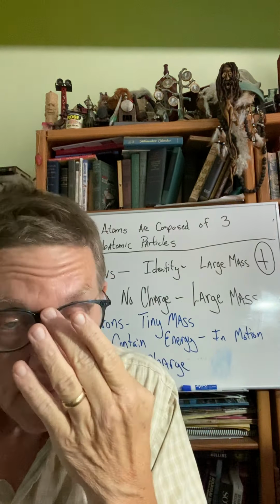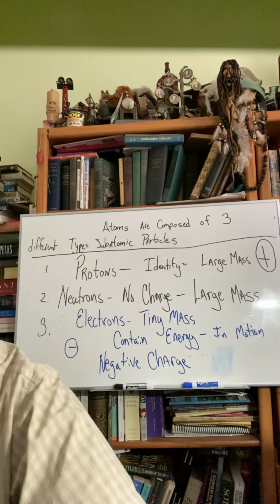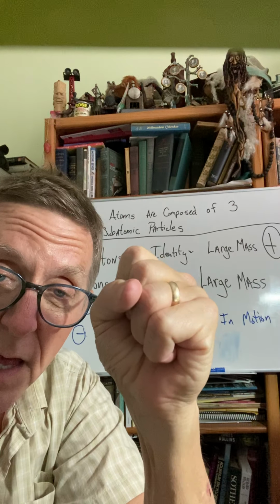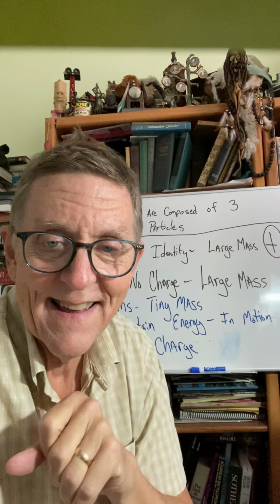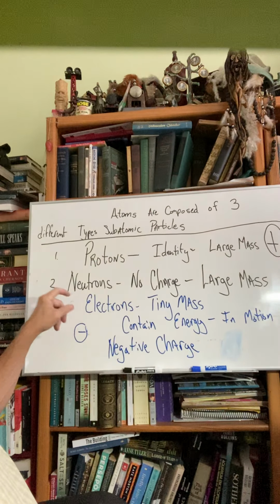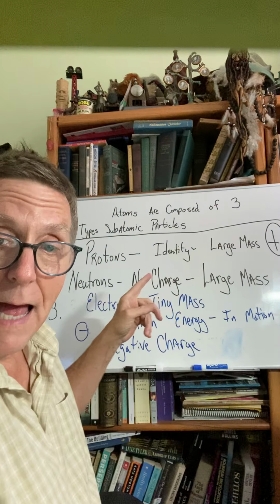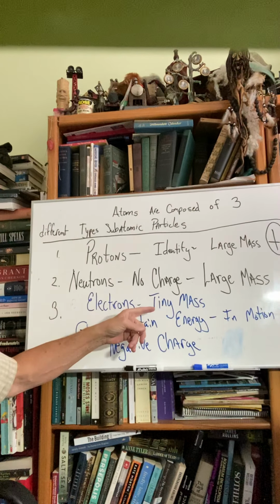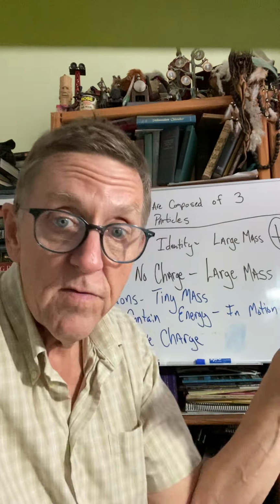Chemistry first set 1